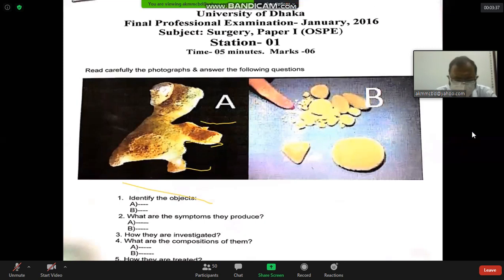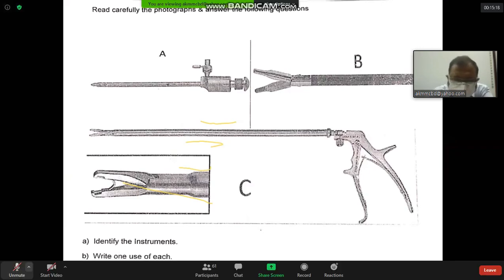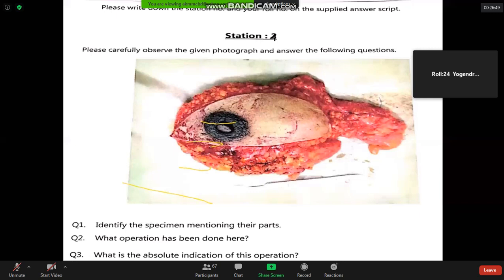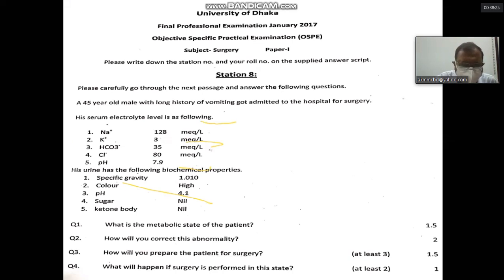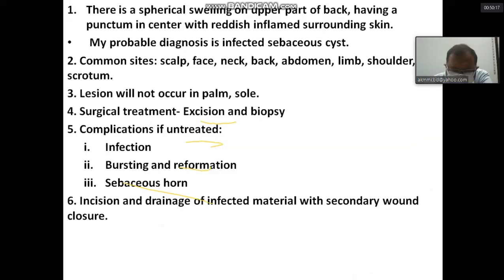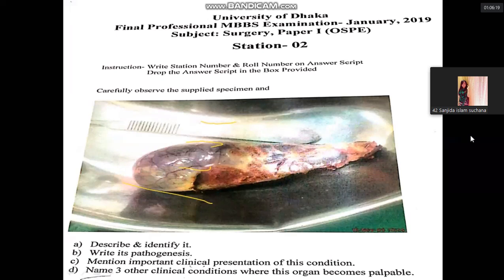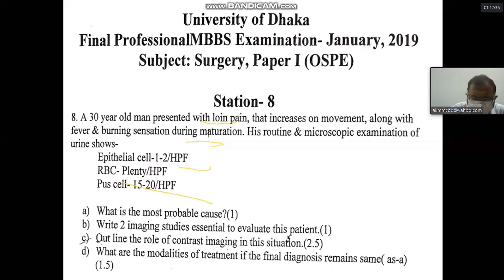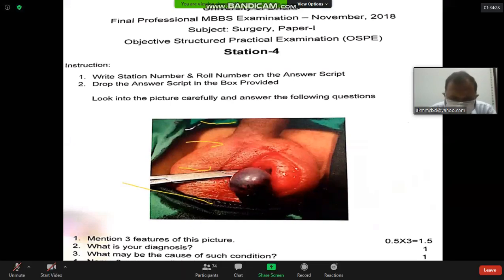Surgery OSPE by Dr Bari Sir